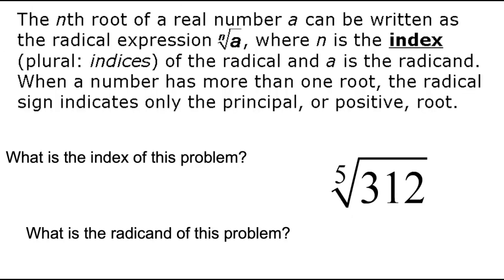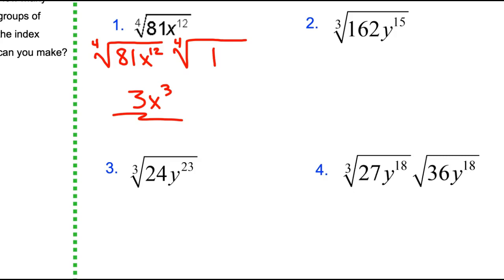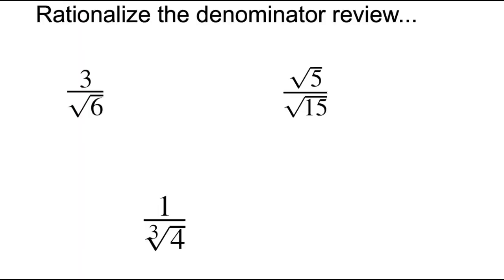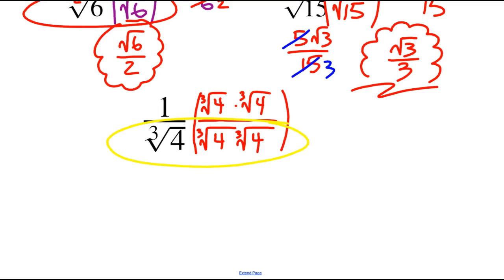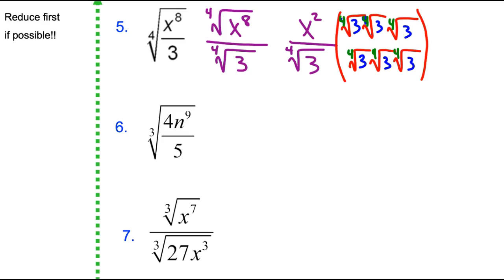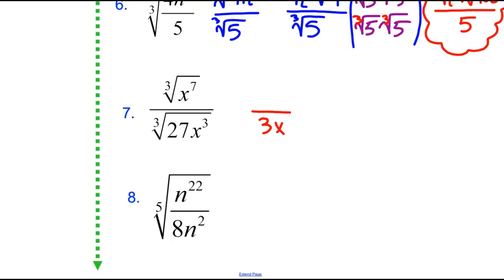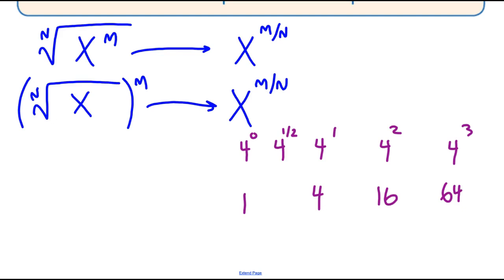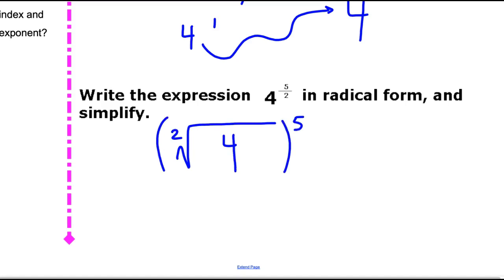8.6 Day 2 "99% chance snowday tomorrow"